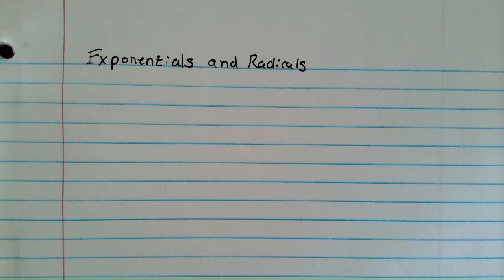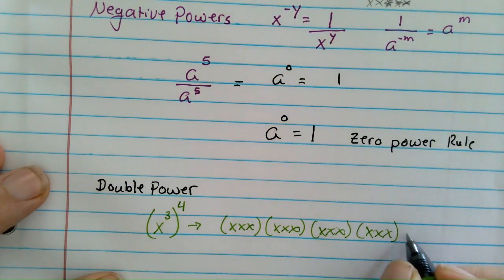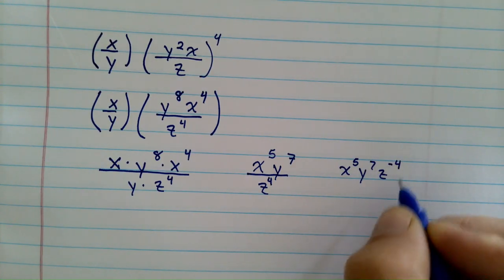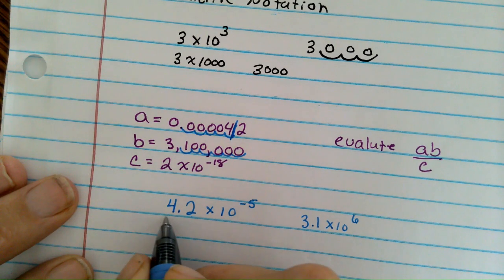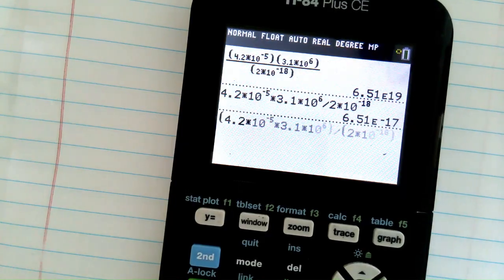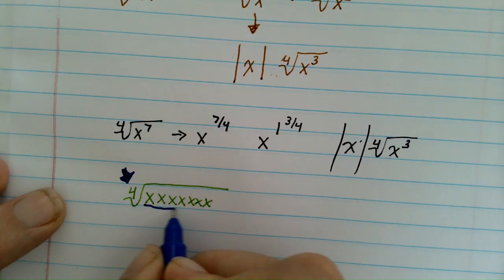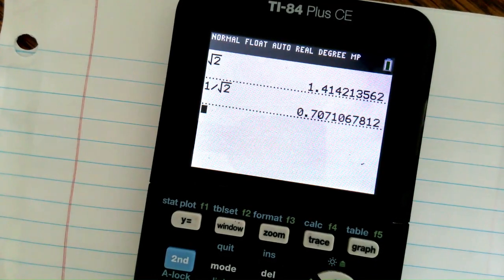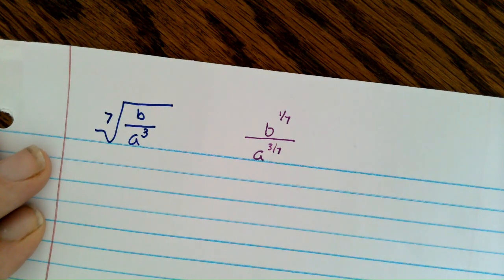Exponentials and Radicals (Monomials)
This video offers a clear and engaging explanation of exponent rules and radicals, laying out how they connect and how to use them in various types of problems. Viewers will learn the fundamental exponent rules, including the product rule, quotient rule, power rule, zero exponents, and negative exponents, all illustrated with examples. The lesson then transitions into radicals—explaining what square roots and higher-order roots are, and how radicals relate directly to fractional exponents. The connection between exponents and radicals is emphasized to build a deeper understanding of how these concepts work together. Finally, the video walks through the process of rationalizing the denominator, explaining why it’s done and demonstrating how to apply the technique with both square roots and higher-order roots.